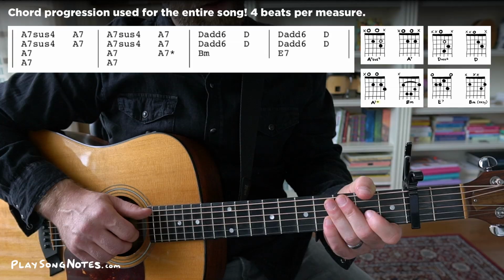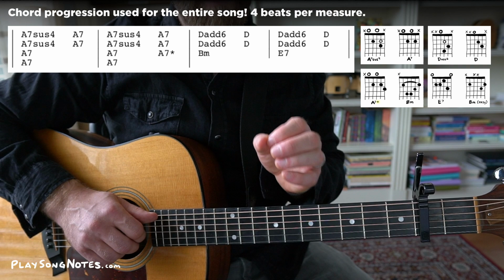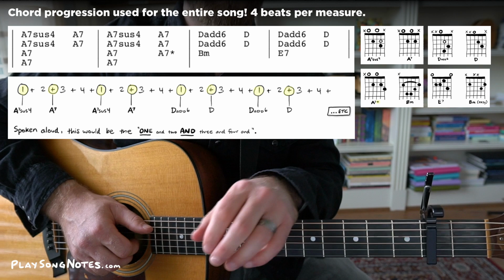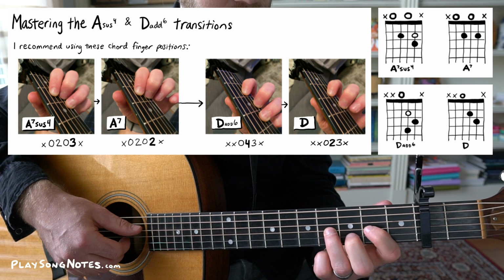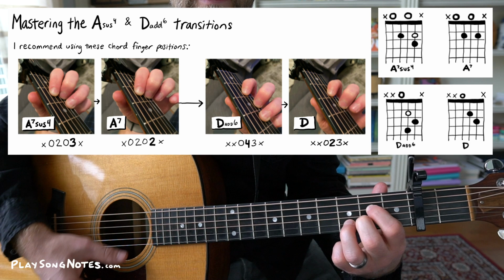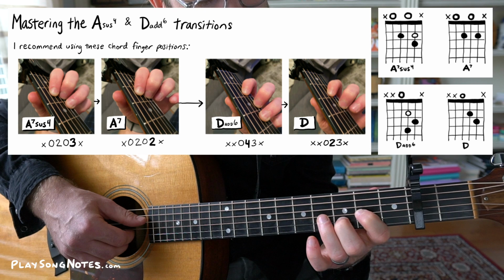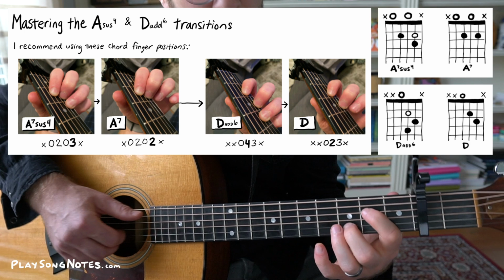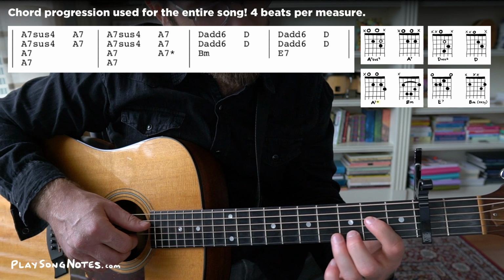My Favorite Picture of You (Guy Clark / Willie Nelson) • Guitar lesson w/ chords & tabs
Hey there friends! Here's a lesson teaching you how to play Guy Clark's song "My Favorite Picture of You" – which he released on his final studio album in 2013. This is a great song, with Clark describing the circumstances surrounding a spontaneous Polaroid taken of his wife a few decades ago. Musically, this features fingerstyle guitar played in a very casual manner – primarily focusing on a change from A7sus4 to A7 to Dadd6 to D. I'll explain how to play these chords, and give you plenty of tips on how to go about practicing this chords. In the back part of the lesson, I'll show you the rough tab of how I play things – should you want to get a bit more advanced with it.

Note, you'll need a capo on 2nd fret if you want to play along with Guy Clark's version. Willie Nelson's 2019 cover of this song uses a capo on the 3rd fret.

Here's my timestamps for this lesson:

- 0:00 Lesson overview
- 3:08 Chord progression overview
- 5:28 How to play the chords
- 9:03 Playthrough: simple strums
- 12:43 Playthrough: advanced tab
- 20:39 Farewell & final advice

I hope you enjoy! If you're hungry for more Guy Clark, I also have lessons for these songs:

David Pots.